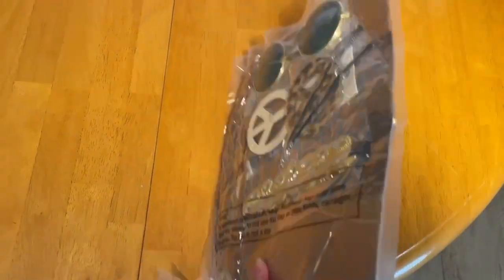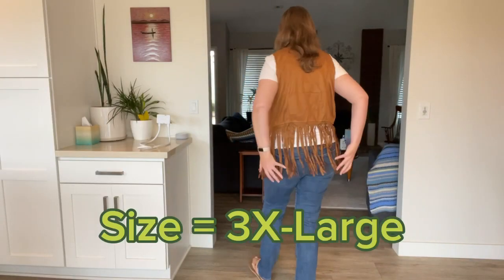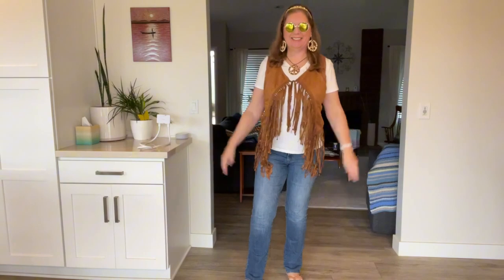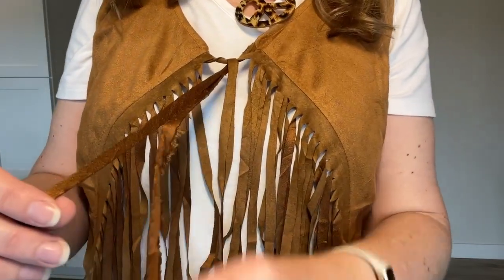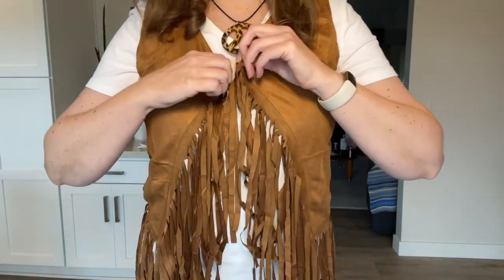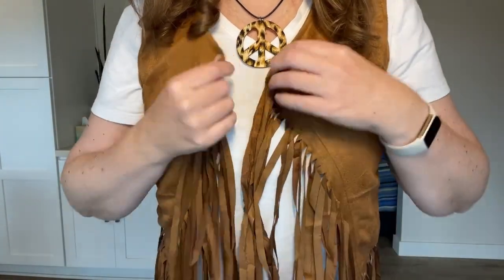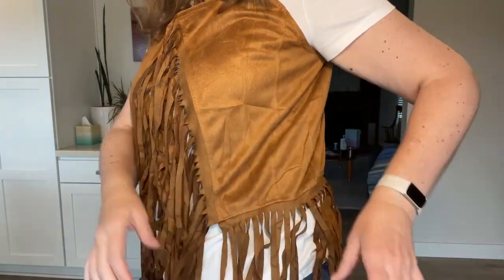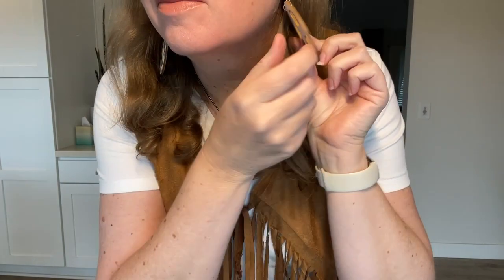6 Pcs 60s 70s Outfits for Women Hippie Costume Set Peace Sign Earring Headband Fringe Vest Tassel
Review of 6 Pcs 60s 70s Outfits for Women Hippie Costume Set Peace Sign Earring Headband Fringe Vest Tassel Cardigan